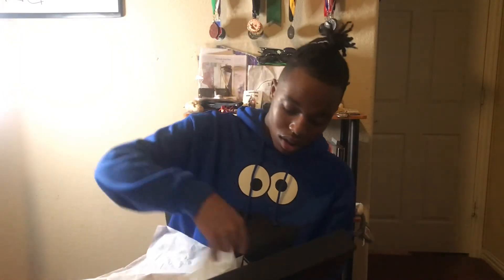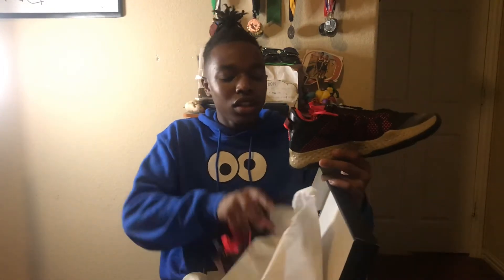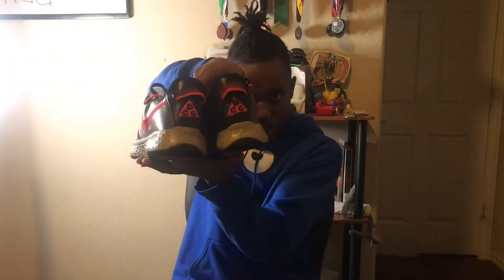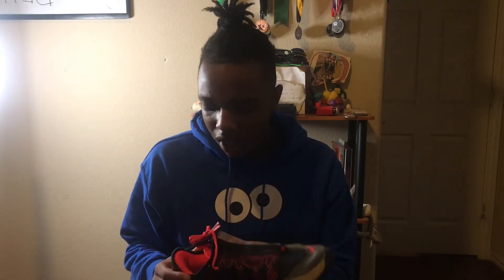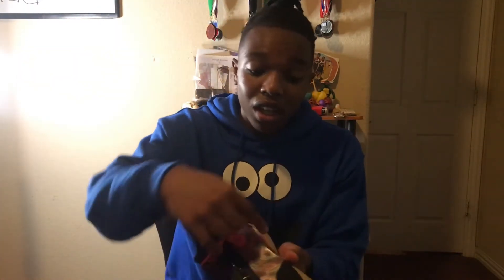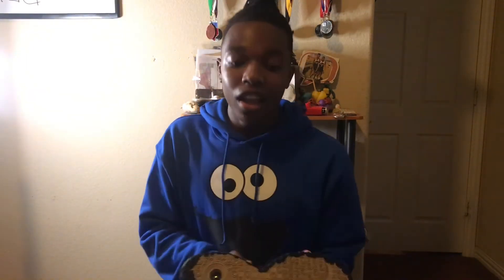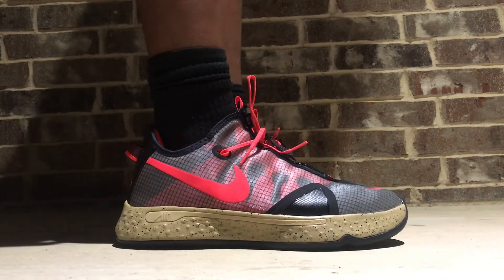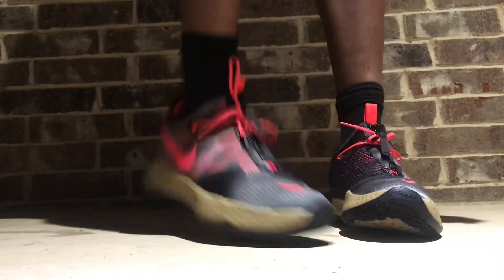Nike PG4 “PCG” On Foot + Analysis!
Comment Questions for Q&A

If you’re reading this, Jesus loves you! ❤️